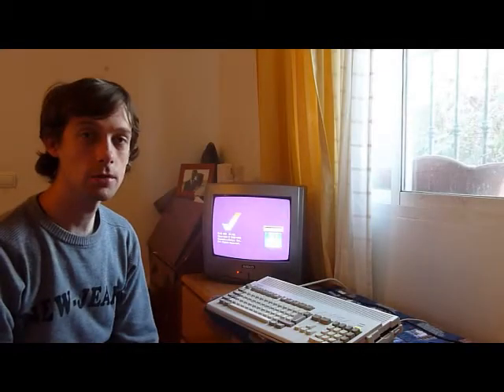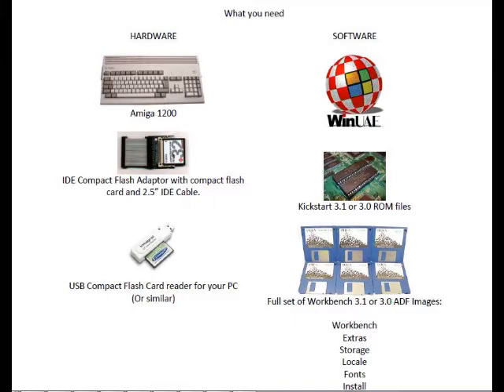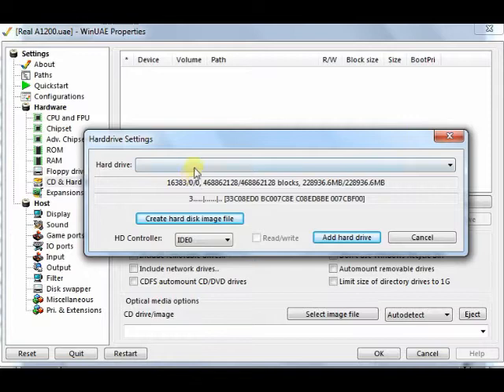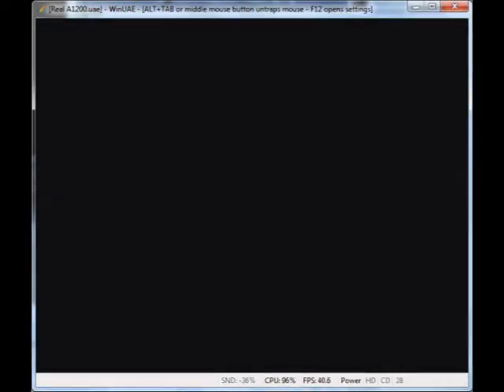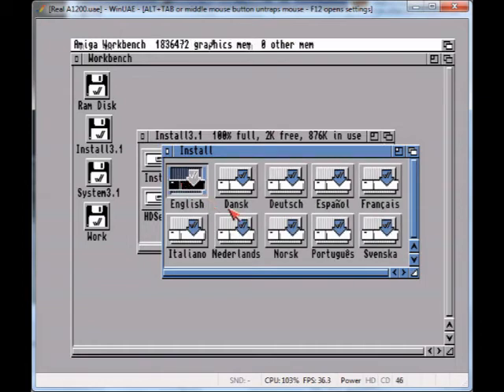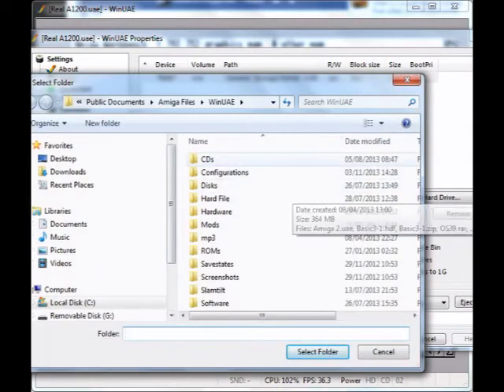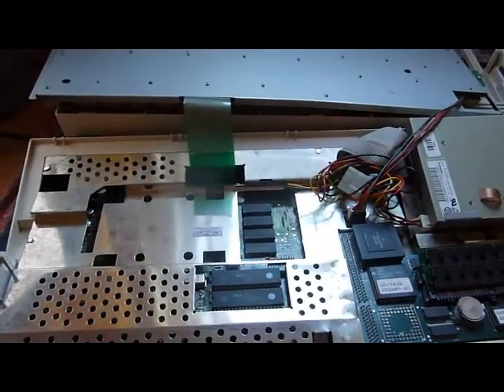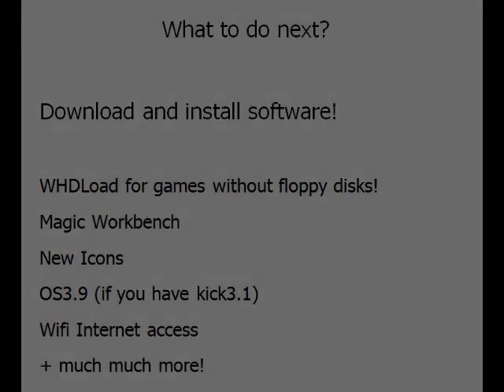How to set up a compact flash card on your PC to use on a real Amiga 1200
Just thought I'd make a full tutorial video on how to prepare a compact flash card on your PC to use on a real Amiga. Includes how to set up WinUAE, prepare, partition, format and install Workbench.